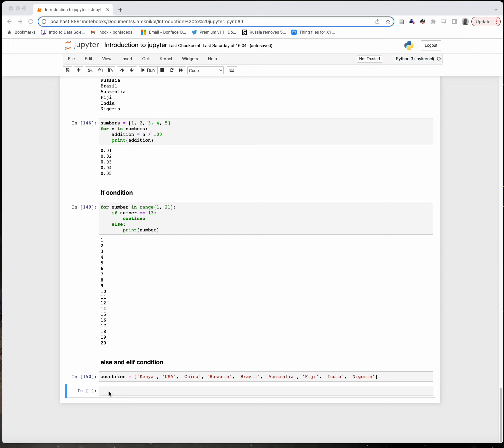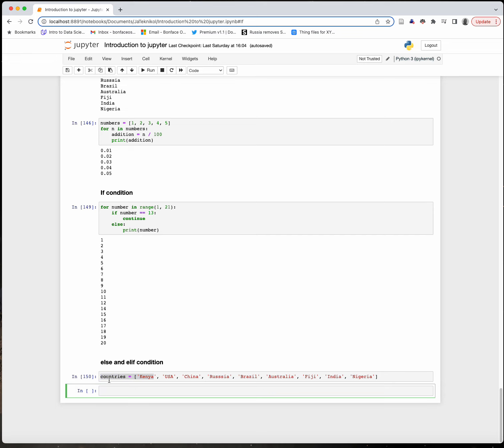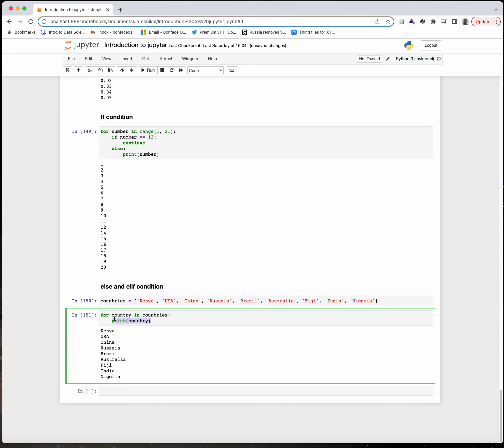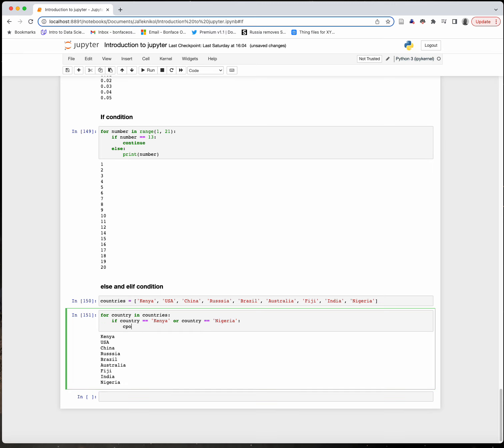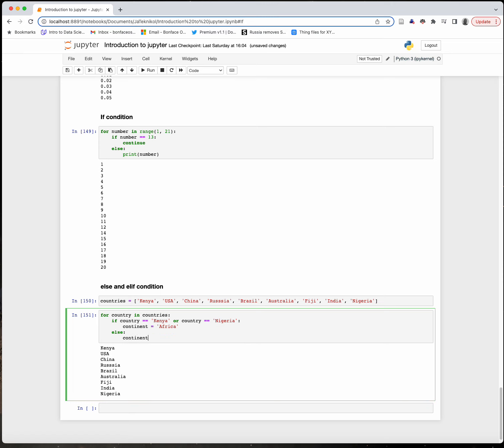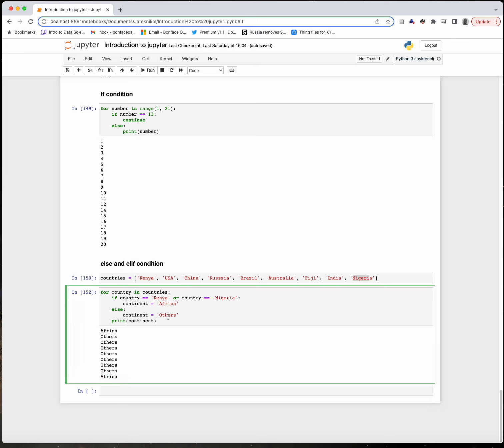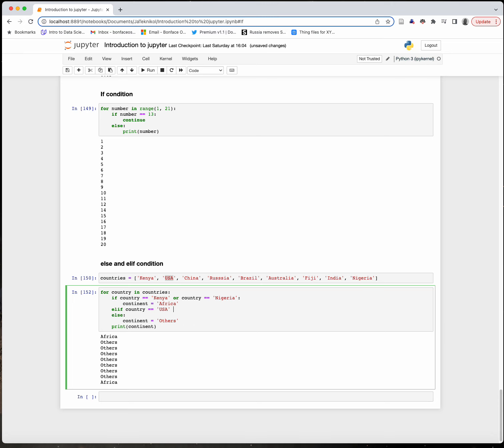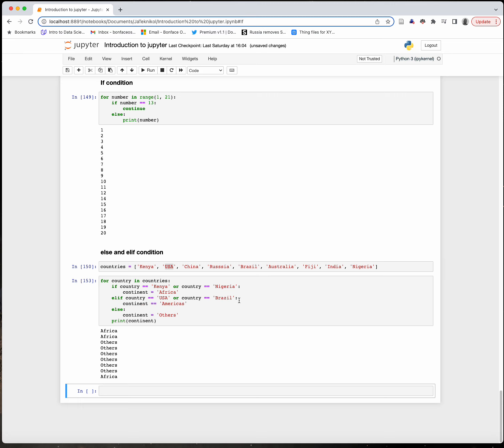20. else elif in python part 1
Introduction to use of else and elif in the case of a for loop.